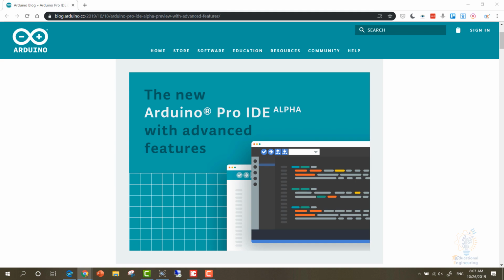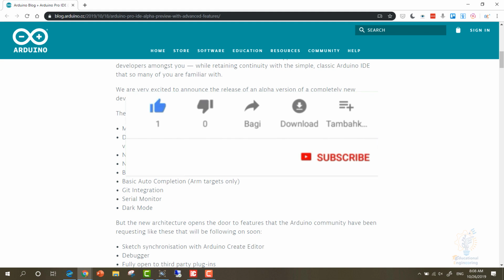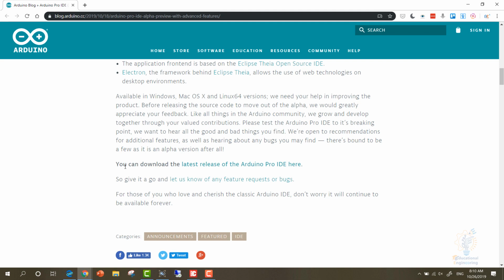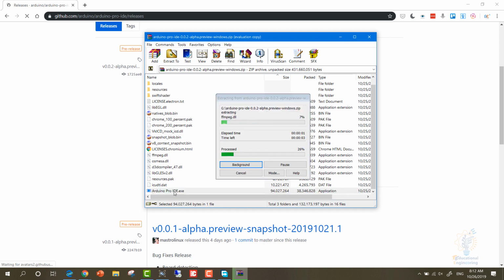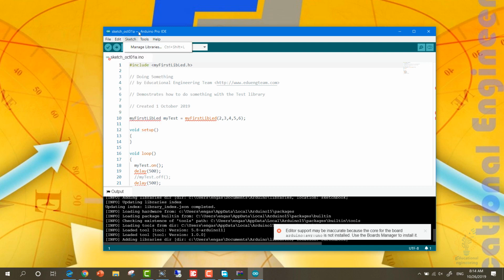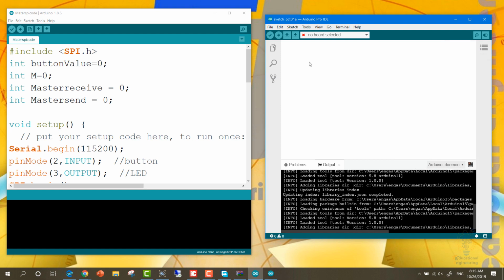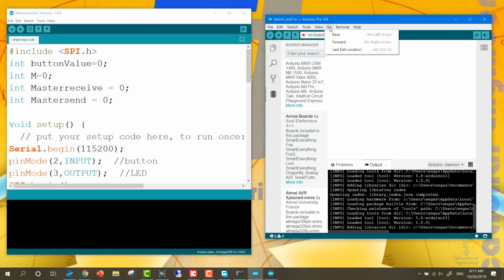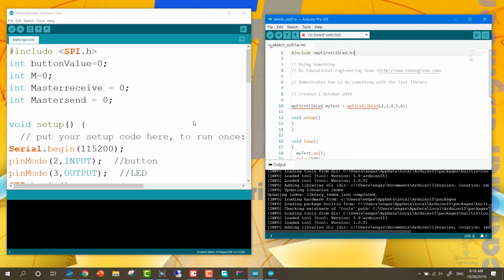Arduino Pro IDE الجديد 2019 | شرح كامل + روابط التحميل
🎯 هل تريد تجربة بيئة تطوير جديدة تمامًا للبرمجة على أردوينو؟ 🤖💡 في هذا الفيديو، سنستعرض Arduino Pro IDE الجديد لعام 2019، مع شرح لأهم الميزات وطريقة التثبيت، بالإضافة إلى روابط التحميل المباشرة!

📌 ما الذي ستتعلمه في هذا الفيديو؟
✅ ما هو Arduino Pro IDE ولماذا يعتبر خطوة متقدمة في برمجة الأردوينو؟
✅ مقارنة بين Arduino Pro IDE و Arduino IDE التقليدي
✅ كيفية تحميل وتثبيت Arduino Pro IDE بسهولة
✅ أفضل الميزات الجديدة مثل دعم Git والتكملة التلقائية
✅ كيفية تشغيل أول مشروع لك باستخدام Arduino Pro IDE

📥 روابط التحميل:
🔗 رابط التحميل الرسمي لـ Arduino Pro IDE

📢 لا تفوت هذه الفرصة لتحديث بيئة عملك البرمجية وتحسين تجربة تطوير مشاريعك الإلكترونية!

🚀 ما رأيك في Arduino Pro IDE؟ هل تفضل الإصدار الجديد أم الكلاسيكي؟ أخبرنا في التعليقات!

[ Let’s connect: اتصل بي في حال احتجت اي مساعدة ]

فيديو جديد اشرف يشرح

قناة تهدف لنشر المحتوى التقني والهندسي بصورة شيقة للمساهمة في دعم المحتوى العربي على الانترنت وتوفير شروحات مميزة في المجالات الهندسية والتقنية المختلفة

لا نطلب منكم سوى الدعم بمشاركة هذه القناة والاشتراك فيها لعل غيركم يستفيد منها ومشاهدة الفيديوهات وتطبيقها وان امكنكم مشاركة ما اعجبكم منها والاشتراك في القناة

الدورات مجانية بشكل كامل